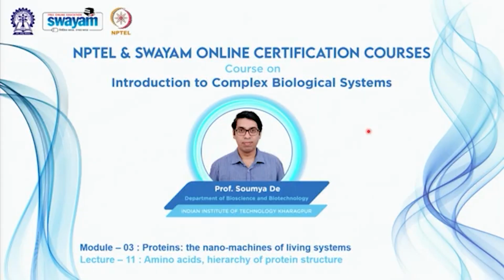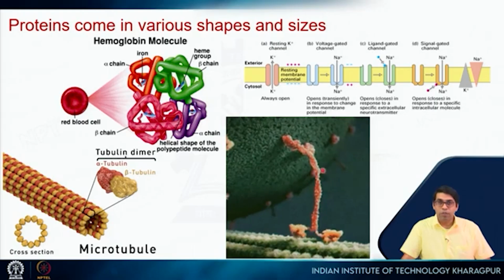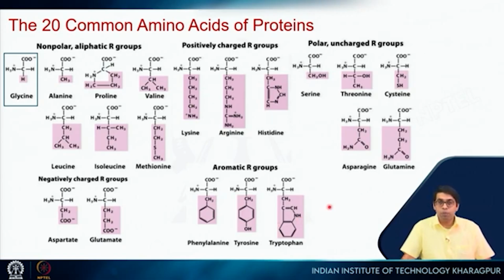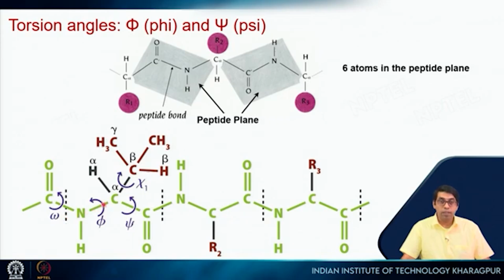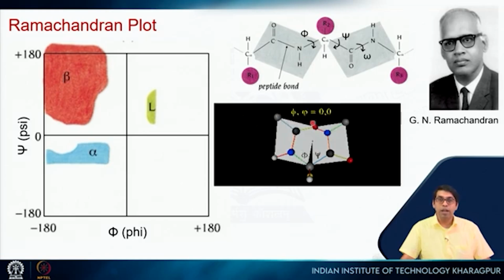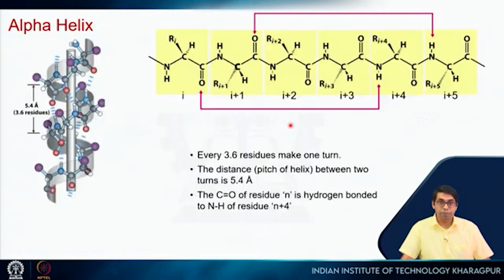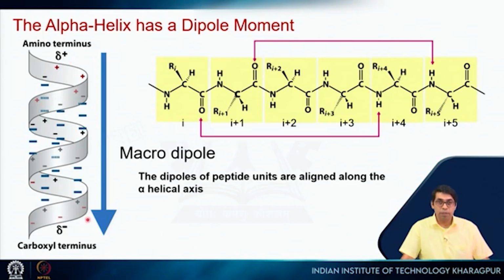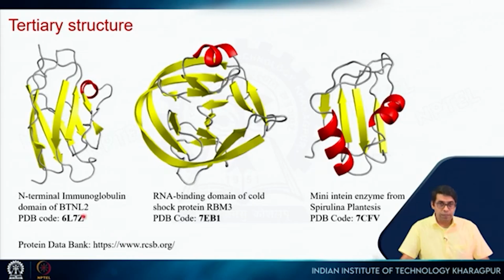Amino acids, hierarchy of protein structure